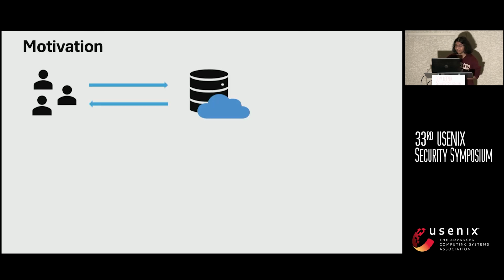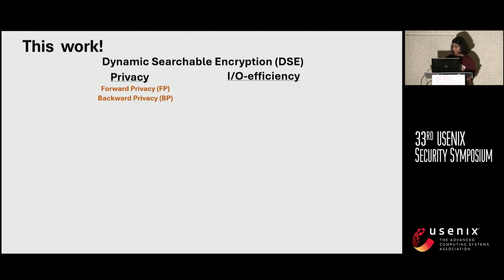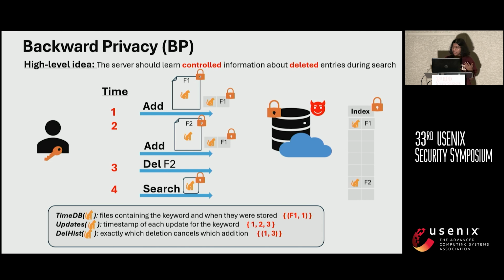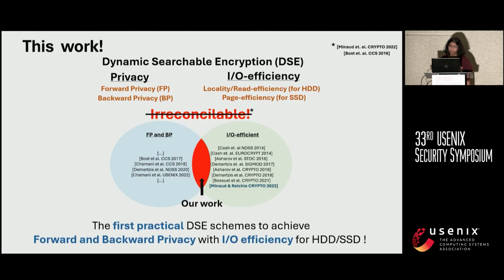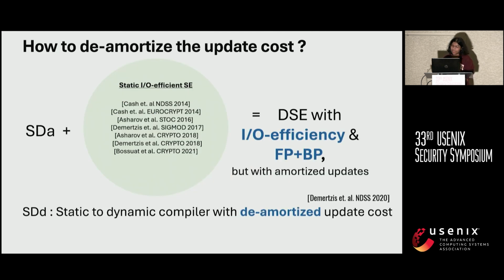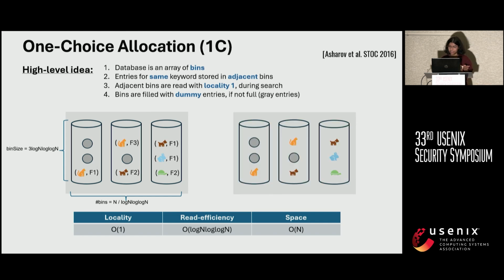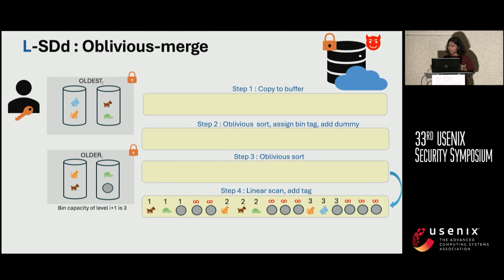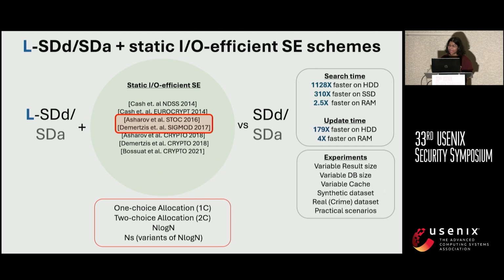USENIX Security '24 - I/O-Efficient Dynamic Searchable Encryption meets Forward & Backward Privacy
I/O-Efficient Dynamic Searchable Encryption meets Forward & Backward Privacy

Priyanka Mondal, University of California, Santa Cruz; Javad Ghareh Chamani, HKUST; Ioannis Demertzis, University of California, Santa Cruz; Dimitrios Papadopoulos, HKUST

We focus on the problem of I/O-efficient Dynamic Searchable Encryption (DSE), i.e., schemes that perform well when executed with the dataset on-disk. Towards this direction, for HDDs, schemes have been proposed with good locality (i.e., low number of performed non-continuous memory reads) and read efficiency (the number of additional memory locations read per result item). Similarly, for SSDs, schemes with good page efficiency (reading as few pages as possible) have been proposed. However, the vast majority of these works are limited to the static case (i.e. no dataset modifications) and the only dynamic scheme fails to achieve forward and backward privacy, the de-facto leakage standard in the literature. In fact, prior related works (Bost [CCS'16] and Minaud and Reichle[CRYPTO'22]) claim that I/O-efficiency and forward-privacy are two irreconcilable notions. Contrary to that, in this work, we "reconcile" for the first time forward and backward privacy with I/O-efficiency for DSE both for HDDs and SSDs. We propose two families of DSE constructions which also improve the state-of-the-art (non I/O-efficient) both asymptotically and experimentally. Indeed, some of our schemes improve the in-memory performance of prior works. At a technical level, we revisit and enhance the lazy de-amortization DSE construction by Demertzis et al. [NDSS'20], transforming it into an I/O-preserving one. Importantly, we introduce an oblivious-merge protocol that merges two equal-sized databases without revealing any information, effectively replacing the costly oblivious data structures with more lightweight computations.